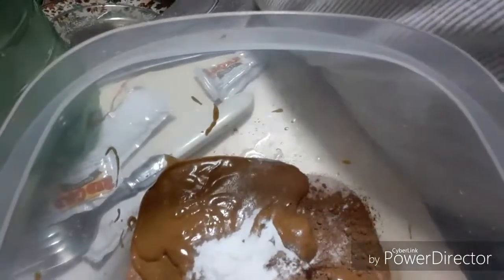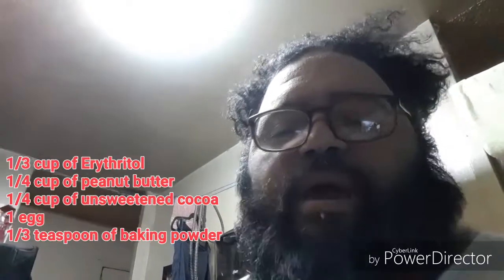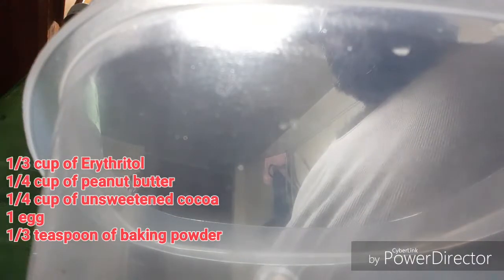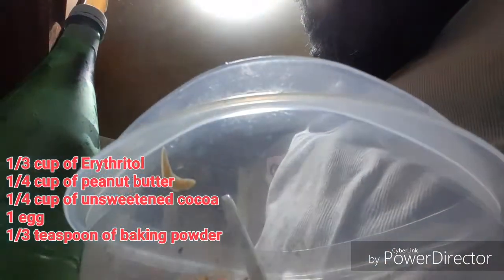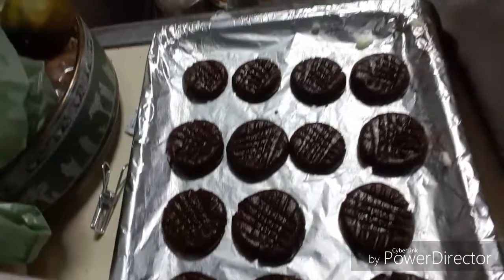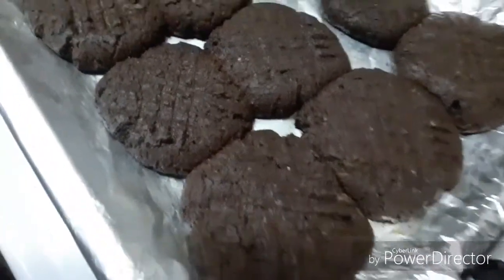Late Night Baking: Keto Cocoa Peanut Butter Cookies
Wanted a snack, found a 3-ingredient recipe, but decided to turn it into a 5-ingredient recipe, with pretty good results.